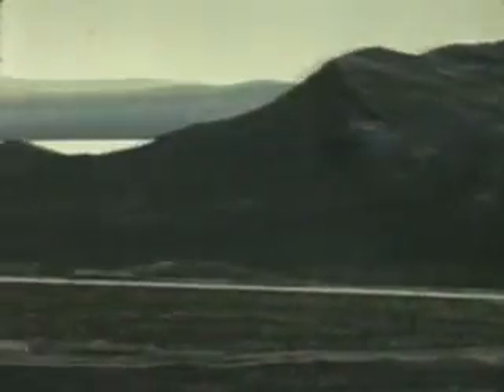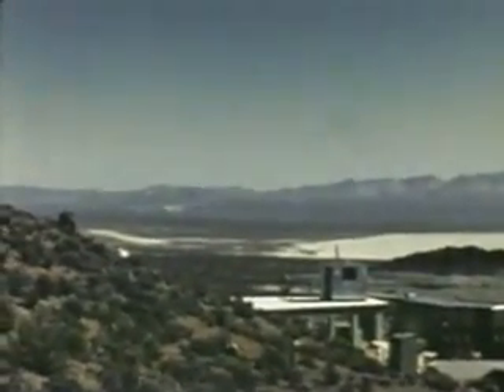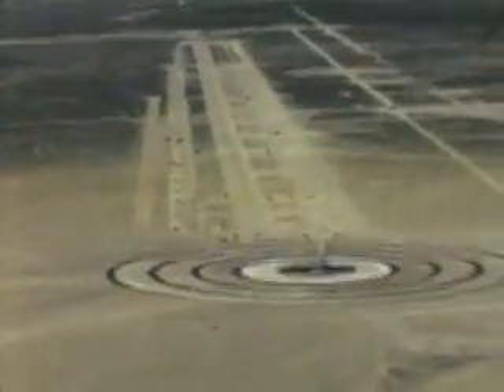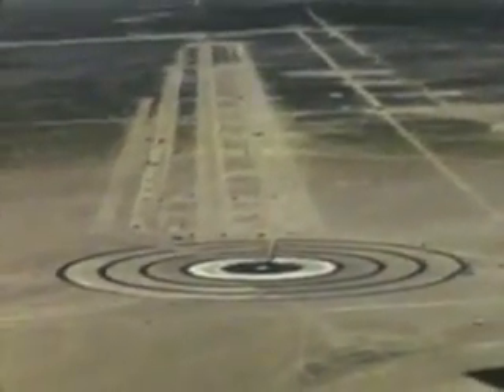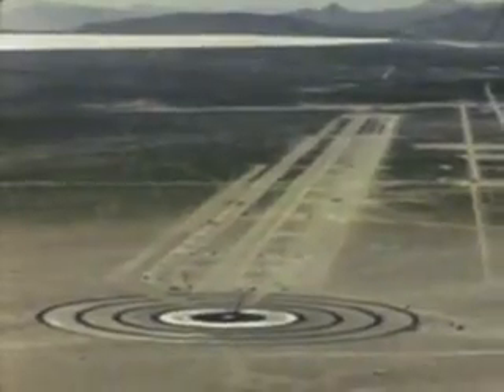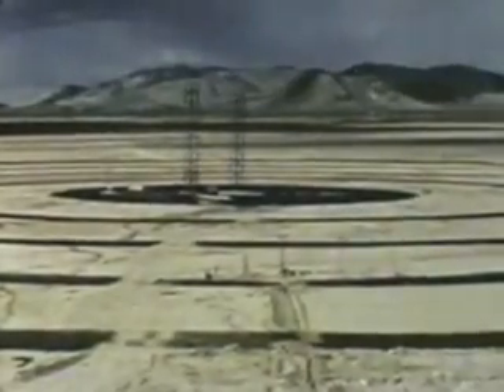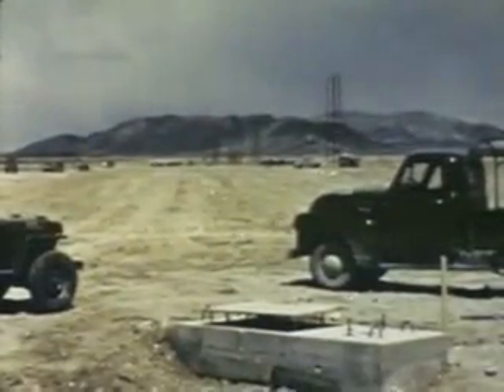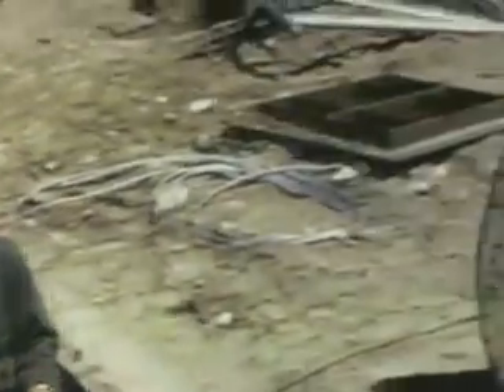Small Nuclear Weapons Tests